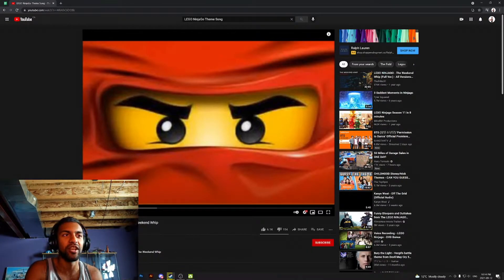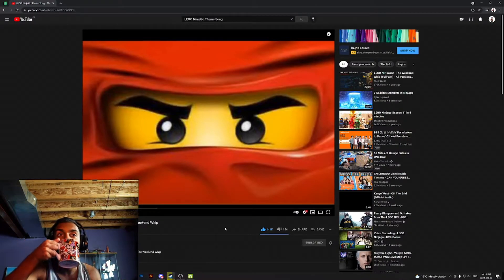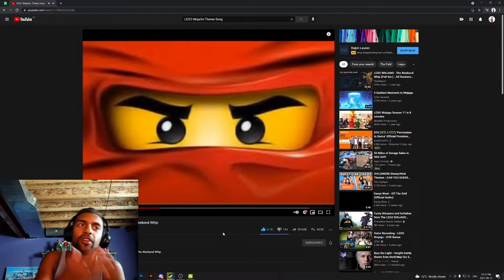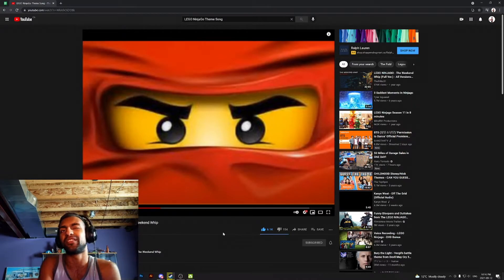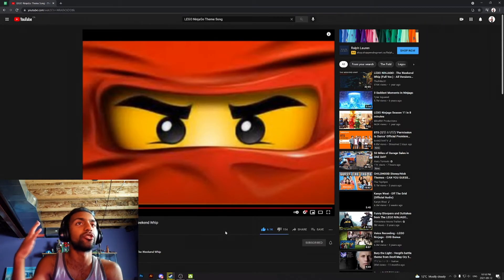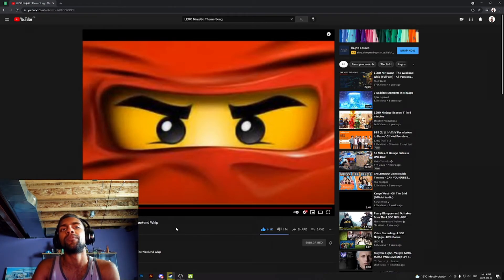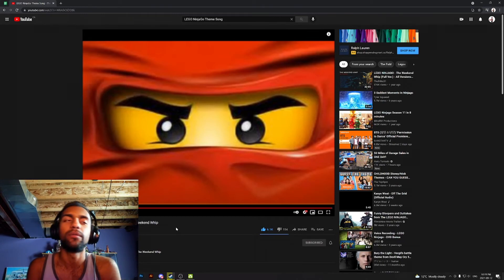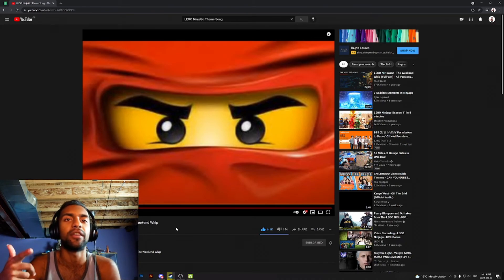Reacting to LEGO NINJAGO Theme Song | This isn't kpop.....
I was told this is better than kpop. I don't quite know if I agree. But a catchy kids theme song for sure.